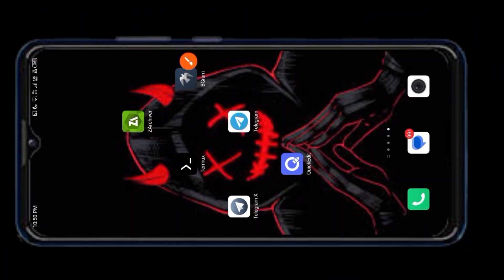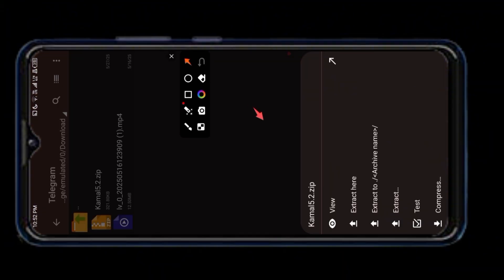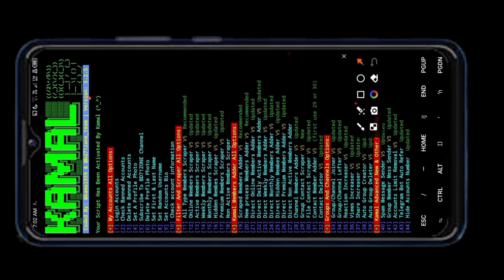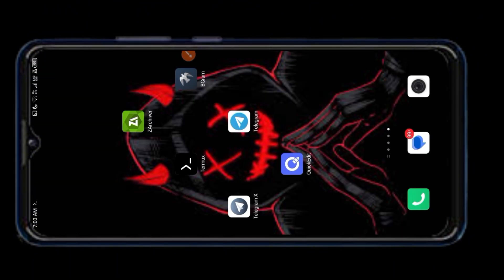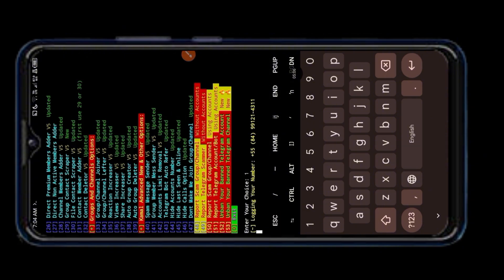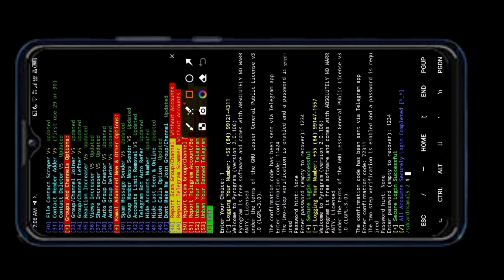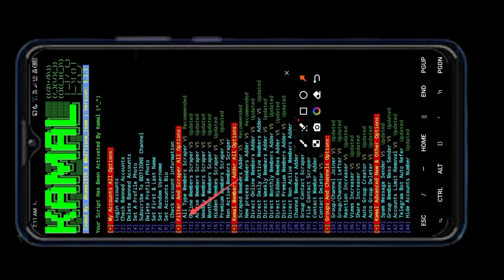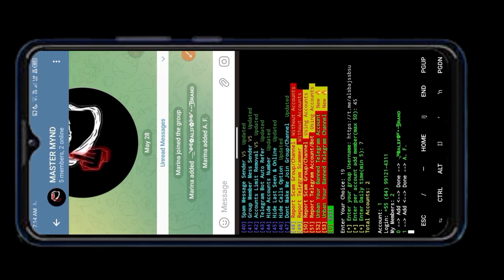How To Add Unlimited Member On Telegram | Per Account Add 50+ Member | No Account Banned | Live 🔴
Add Unlimited Members to Telegram Group 🔴 | Telegram Member Adder Script 2025 ⚡| Live Proof | No Ban [@BD71ZONE]✓

In this Video:

Discover the best Telegram member adder script for 2025! Watch our live proof of adding 50+ members per account to Telegram groups without bans. This new Termux-based script is fast, reliable, and easy to use, even for beginners. We’ve included the script download link and step-by-step instructions to help you increase Telegram group members effortlessly. Don’t miss this free Telegram member adder tool! Check the links below to get started.

🔥 All Tools & Scripts Available on Telegram 👇

🌀 Inbox Me For That Script 🔥

🆔 How To Create Unlimited Telegram Account
▶️ Apps :- Virtual Sim
▶️ Price :- Free

🆔 Telegram Fake Account Tricks
▶️ Apps :- Mod Apk
▶️ Price :- Free

🆔 Telegram Mamber Adding Script
▶️ Apps :- Termux BD71ZONEV2
▶️ Price :- Free

▶️ Apps :- Termux K5FREE
▶️ Price :- Free

🆔 Telegram Best Mamber Adding Script
▶️ Apps :- Termux Kamal5
▶️ Price :- 50$

00:00:00 - INTRO
00:00:13 - How to Install Kamal5.2 Script
00:01:07 - How to Setup Kamal5.2 Script
00:02:40 - How to Run & Login Account In Kamal5.1 Script
00:04:13 - How to Scrape Telegram Group Members
00:05:06 - How to Add Members In Telegram Group
00:06:06 - How to Contact to Kamal Script Owner
00:06:37 - Outro

Telegram member adder script Android
Telegram member adder script Termux 2025
Telegram unlimited member adder script
How to use Kamal5.1 script for Telegram
Kamal Termux script download 2025
Kamal5.1 script setup guide free
Telegram group member adder bot 2025
Telegram group members kaise add kare
Telegram group members add karne ka tarika
Free Telegram member adder software 2025
Telegram member adder app download free
How to add members in Telegram group 2025
Add unlimited Telegram group members free
Telegram group member hack trick 2025
Telegram group member adder software free
Telegram group member adder script GitHub
How to increase Telegram group members fast
Telegram group members adding trick Tamil
Telegram group members adding trick Hindi
Telegram group member adder no ban 2025
Termux se Telegram group member kaise add kare
Add unlimited Telegram members with Termux
Telegram fake account create 2025
Telegram fake number trick 2025
Telegram auto member adder tool free
Telegram group member scraper 2025
How to add members from other Telegram groups
Telegram group member growth strategy 2025
Telegram marketing tools 2025 free
Telegram channel member adder 2025
How to add unlimited Telegram channel members
Telegram group member adder Malayalam guide
Telegram Termux tools 2025 free
Telegram member adder software download
Simple Telegram member adding script 2025
Telegram group member hack script free
Telegram group member adder for beginners
Free Telegram members 2025
Telegram group member adder online tool
Telegram group member adder bot GitHub
Telegram group member adder tutorial 2025
Telegram script for unlimited members free
Telegram group member adder no coding
Telegram group member adder 100% working
Telegram group member adder latest trick
Telegram marketing
Termux tools
Telegram automation
Telegram bot
Social media growth
Digital marketing 2025
Telegram group management
Telegram growth hacks
Telegram group members kaise add kare 2025
Telegram group member add karne ka tarika
Telegram group members free me kaise add kare
Telegram group members add Tamil trick
Telegram group members add Malayalam guide
Termux se Telegram members kaise add kare
Telegram fake account kaise banaye 2025
Telegram group member hack Tamil tutorial
Telegram group member adder Hindi guide
Telegram group automation tools 2025
Telegram member adder AI tools
Telegram group member adder for crypto groups
Telegram group member adder without account ban